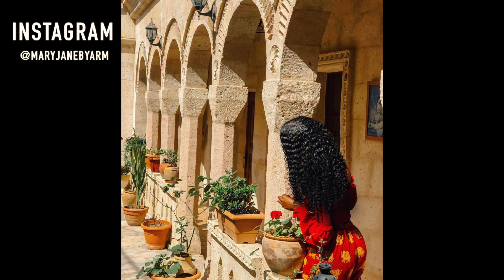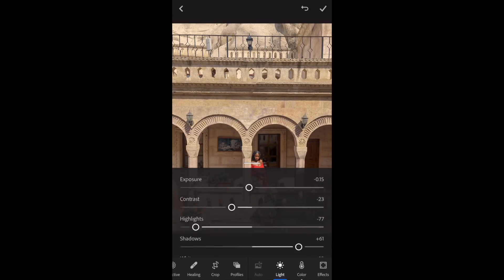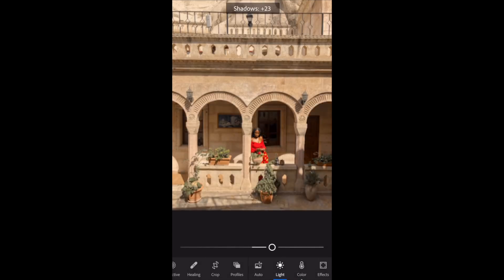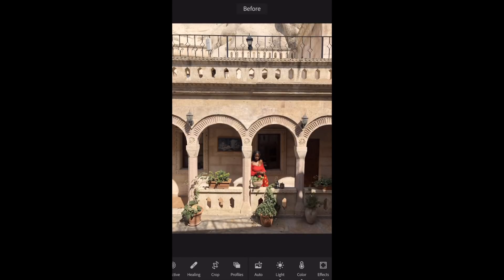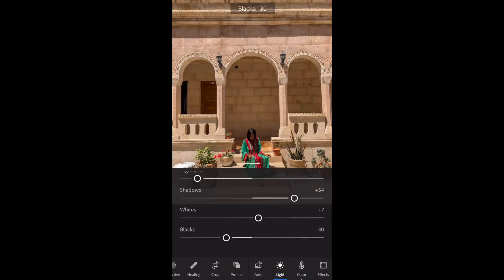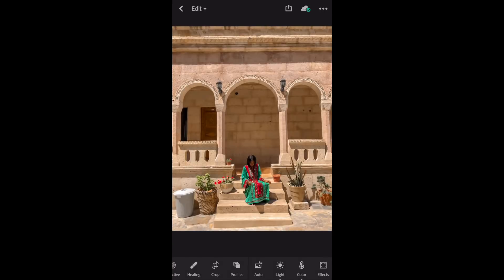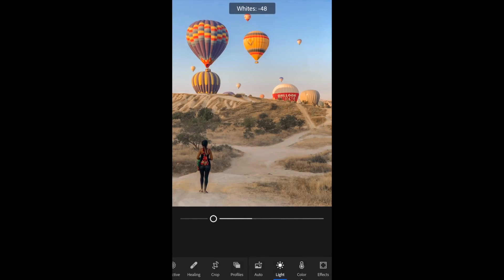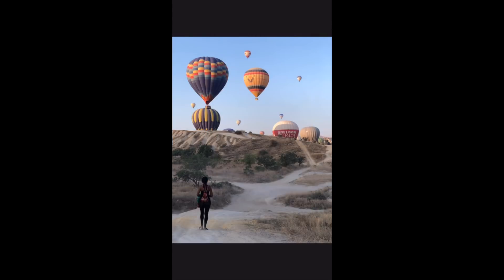HOW I EDIT MY INSTAGRAM PICTURES ( on my phone ) *phone only* | Maryjane Byarm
YOU GUYS ASKED AND I DELIVERED :)

The app I use is LightRoom

STAY CONNETED